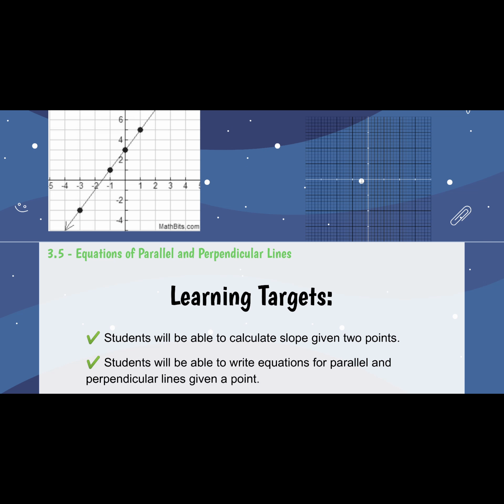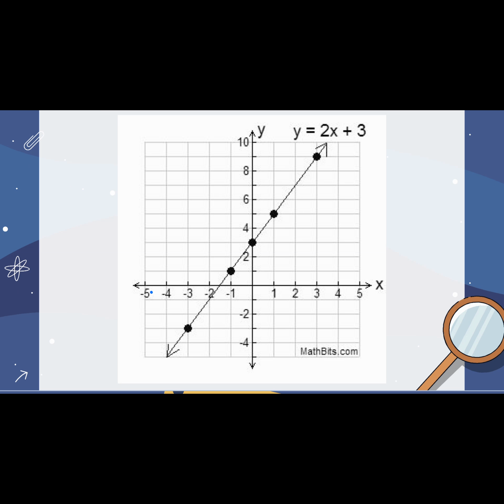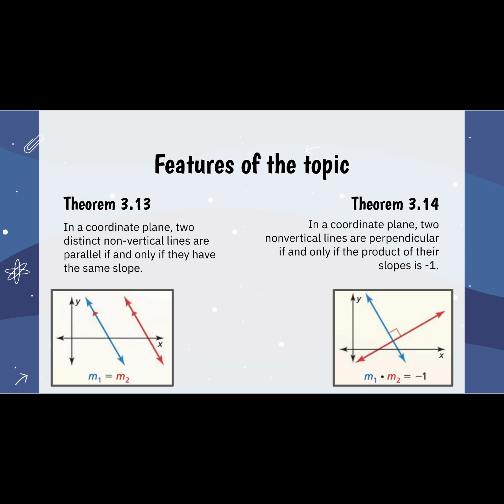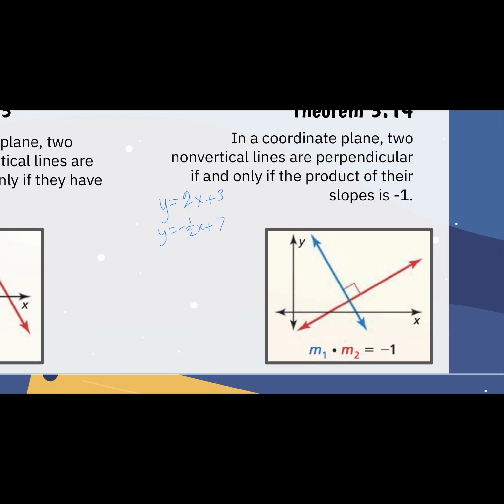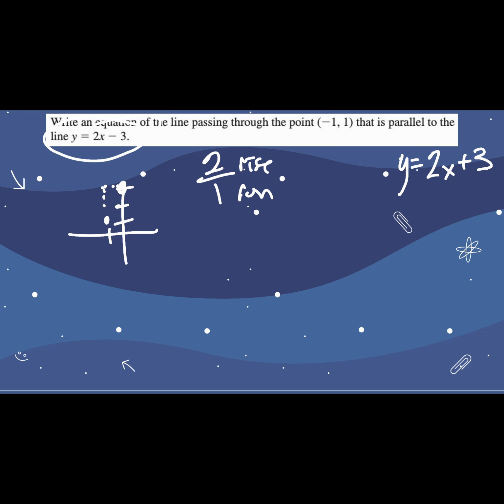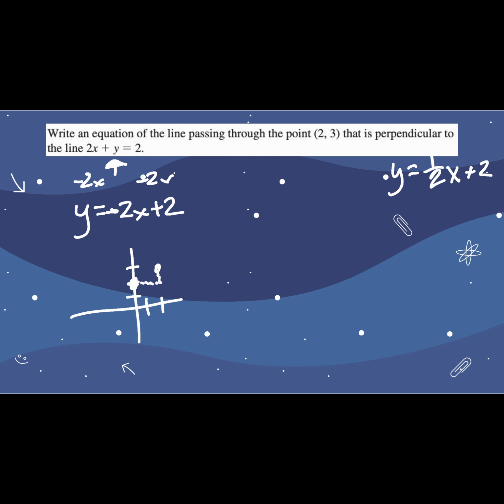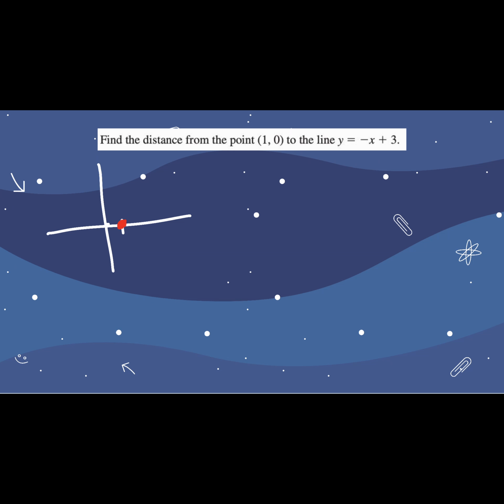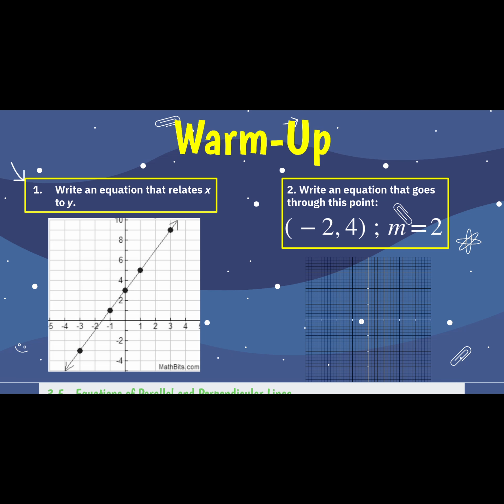Geometry A: 3.5 - Equations of Parallel and Perpendicular Lines